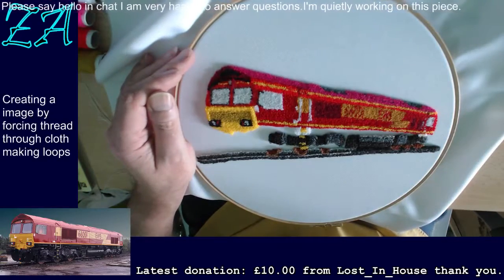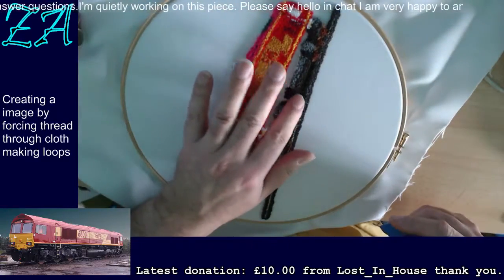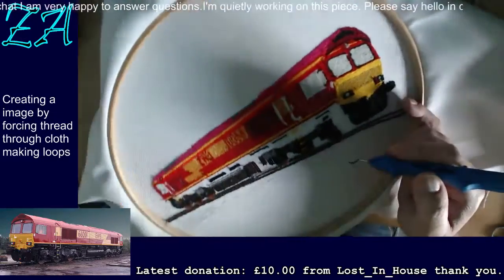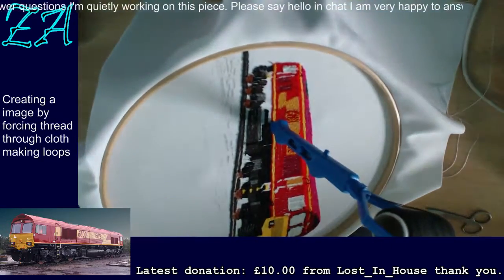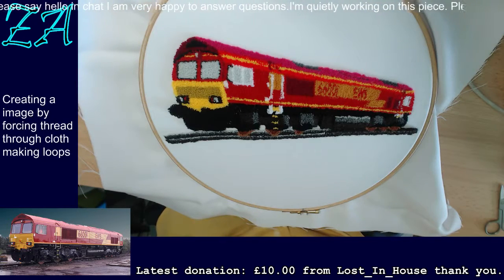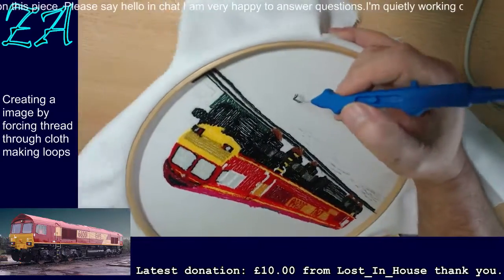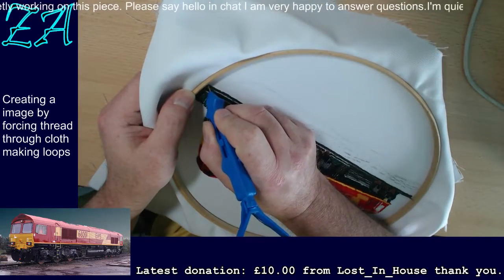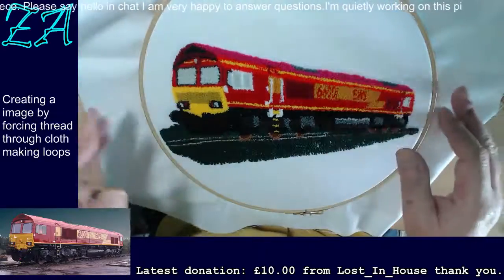Punchcraft class 66 locomotive pt6 - Originally twitch broadcast 3 May 2015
Punchcraft is a way of making sculptured thread images and items using a hollow needle and various threads or wools. Similar to the way in which some rugs and carpets are made by creating loops of thread to form the image.